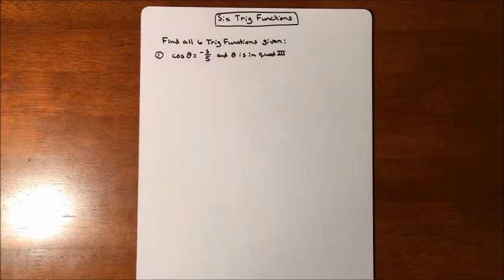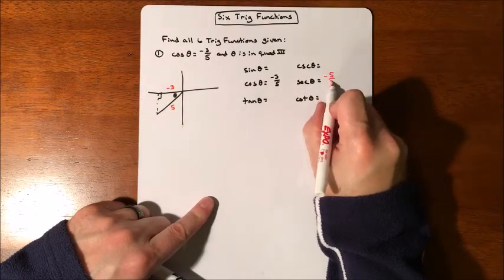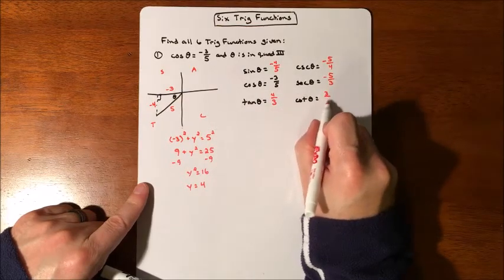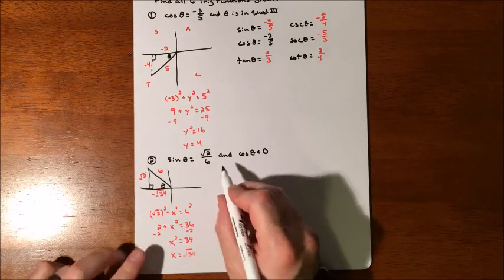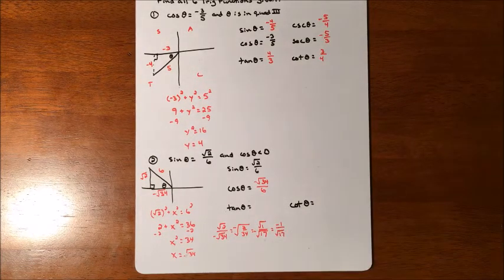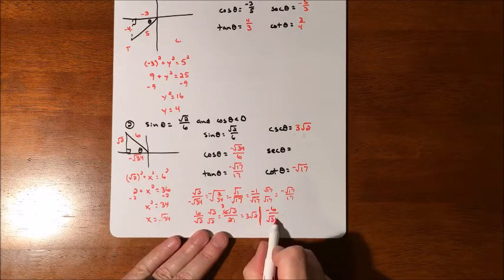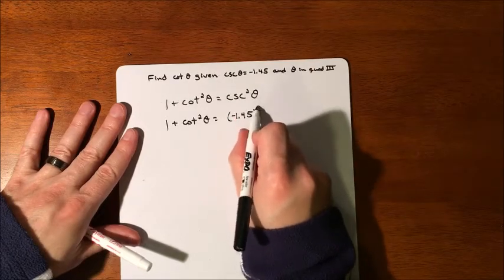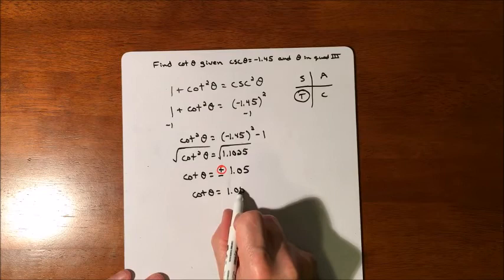Finding the Six Trig Functions from a given Trig Value